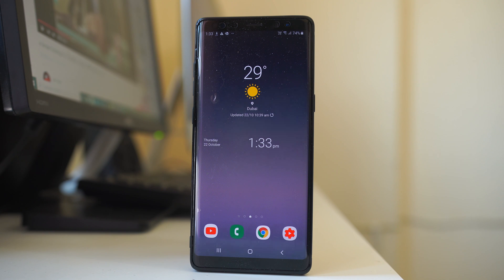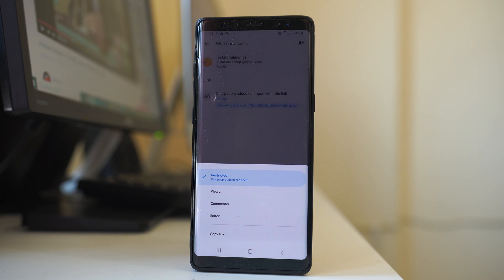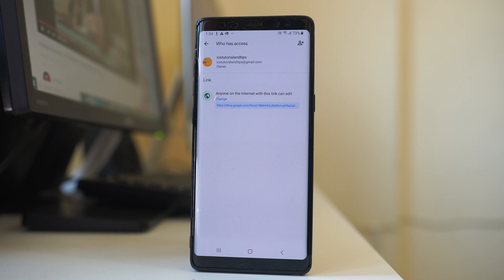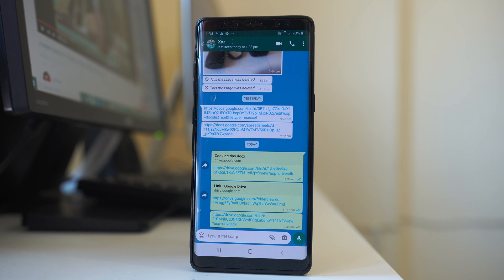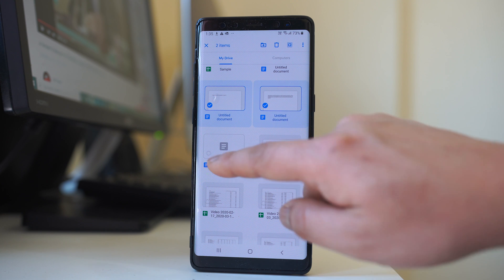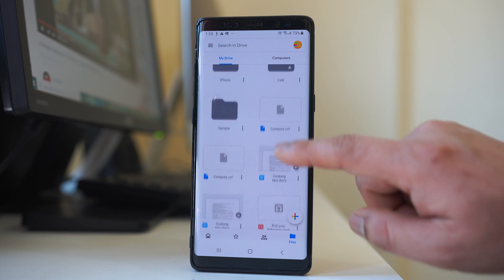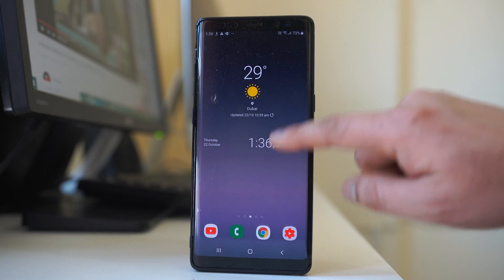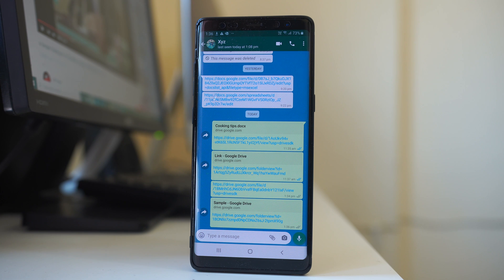How to share google drive link on whatsapp | How to share a file on google drive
In this video today we will see how to share a google drive link on whatsapp. You can also share it on other apps such as messenger or through email. You can either allow the other person to view only, comment only or edit the files.

This video also answers some of the queries below:
How to share a file on google drive from your phone
How to share google drive link on whatsapp
How to create a google drive link
share google drive link from mobile
google drive sharing permission